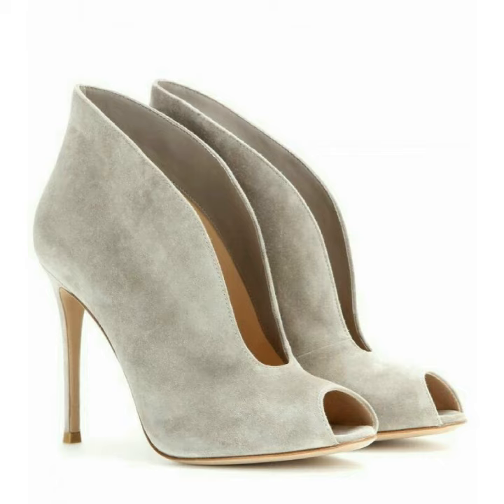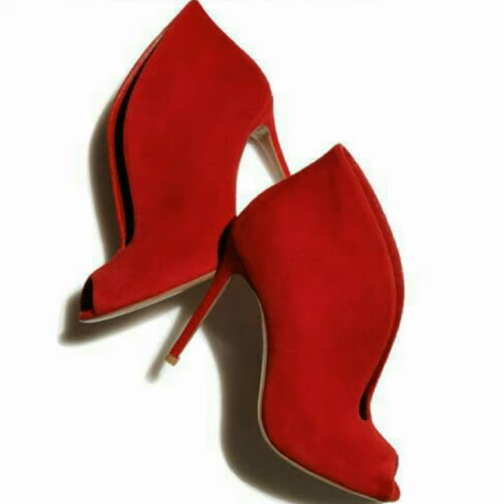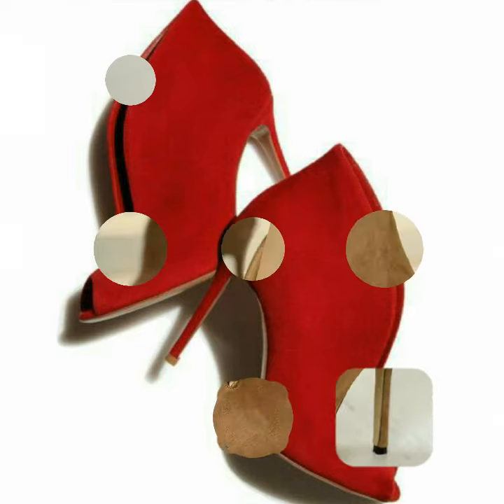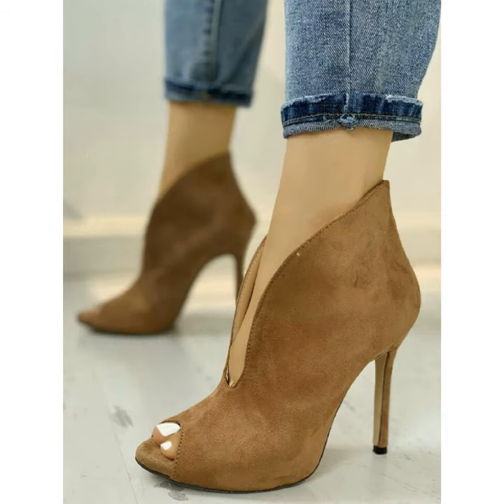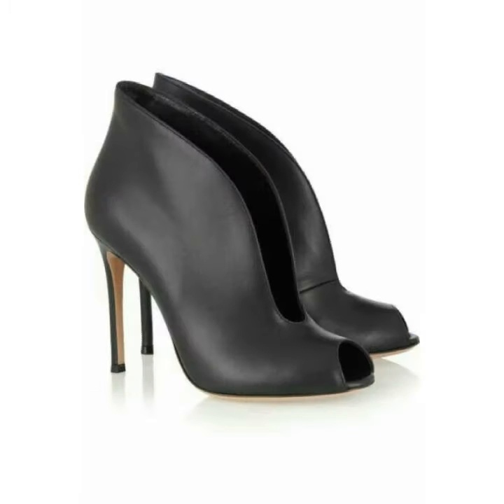peep toe V-shape cut out ankle boots youtubeshort#shortvideo#shorts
Peep toe V-shape cut out ankle boots yutubeshort#shortvideo#shorts
In this channel you can see all types of fashion tips and trick outfit ideas footwear collection bags shoes makeup hairstyles all western fashion